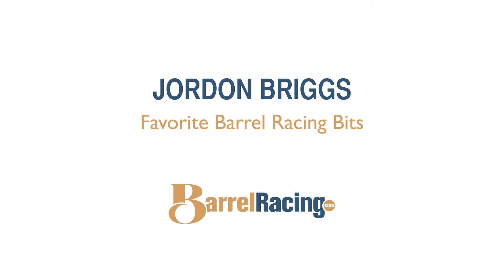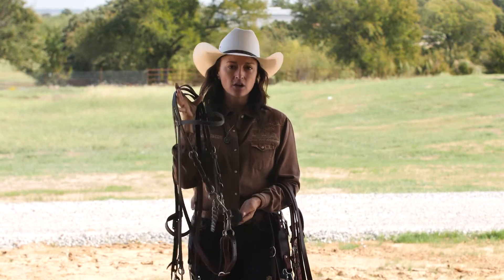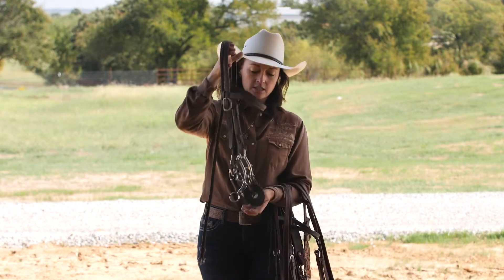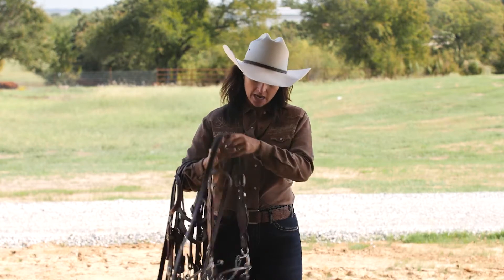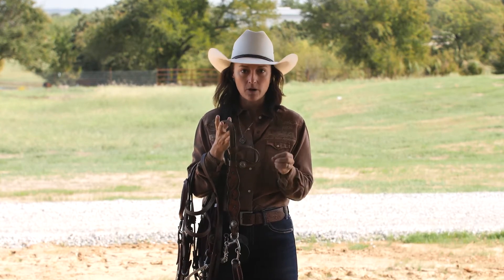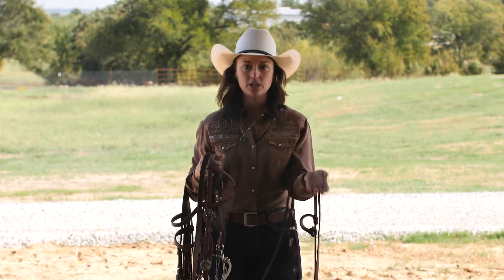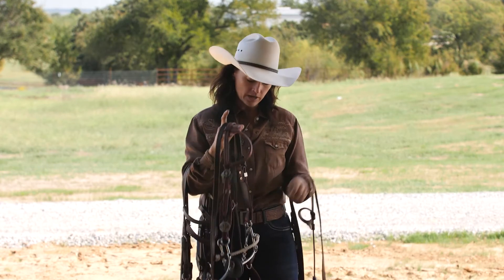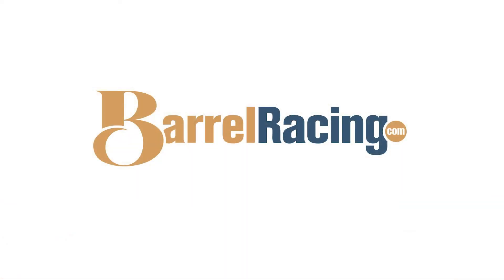Jordon Briggs: Favorite Bits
Jordon Briggs talks about several of her favorite bits that she runs and trains in and how each functions.